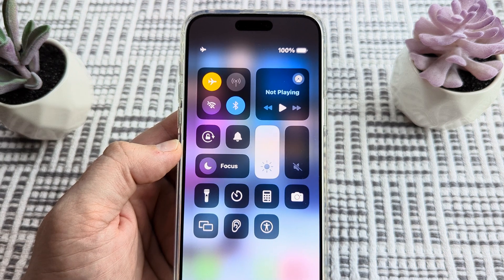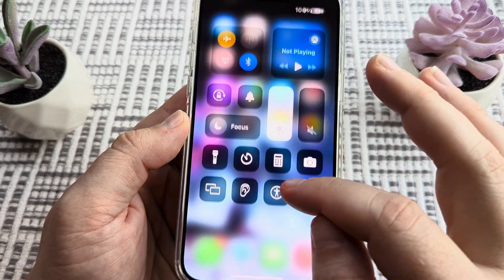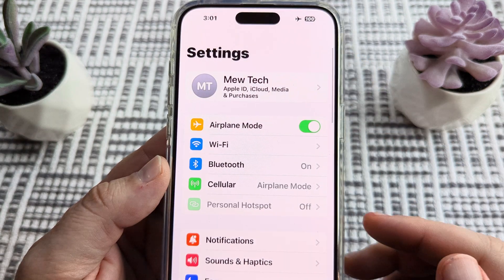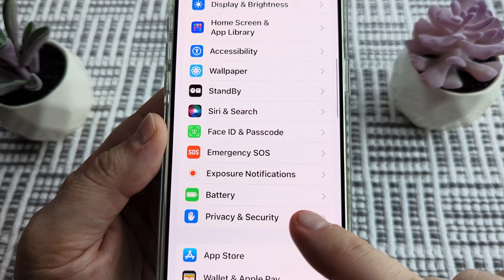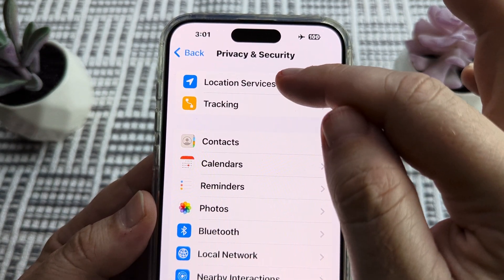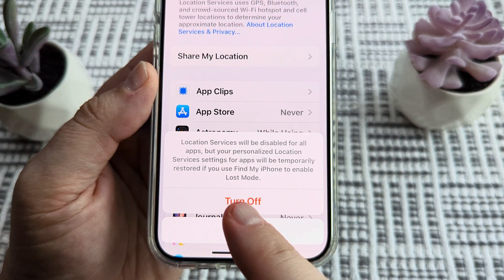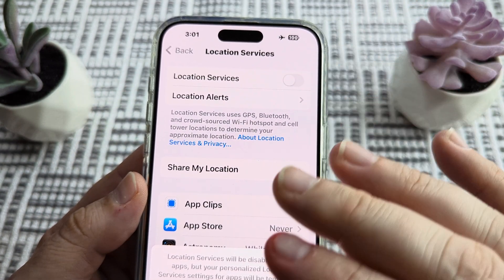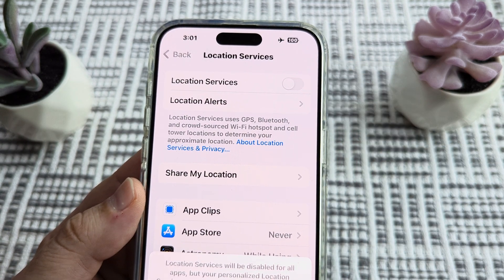How To Turn Off Location On iPhone Temporarily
You can disable iPhone location services temporarily in a couple ways so they can't track your current location.

I'm going to show you the quickest one and then show you one that requires going into settings on your device for added security and privacy.

Once you turn off your location services completely, all tracking including those of apps will be shut down until you turn it back on.

Let me know if this was helpful for you today!

Timestamps
00:00 Start
00:22 Quickest way to turn off basic location tracking on iPhone temporarily
00:48 Second way to temporarily turn off location on iPhone for apps and tracking
01:30 Outro